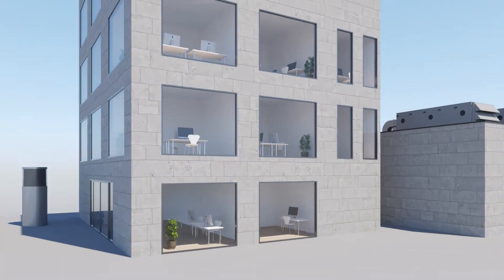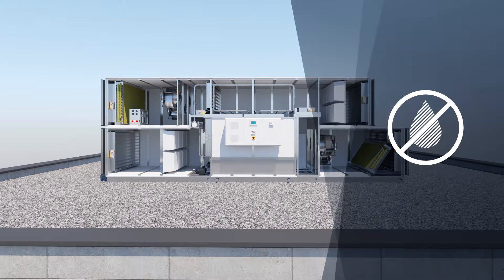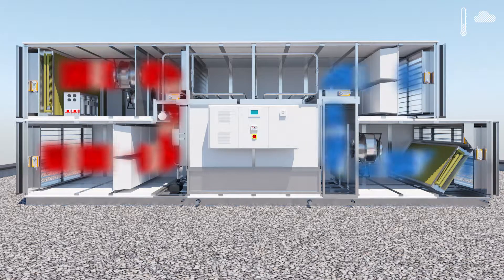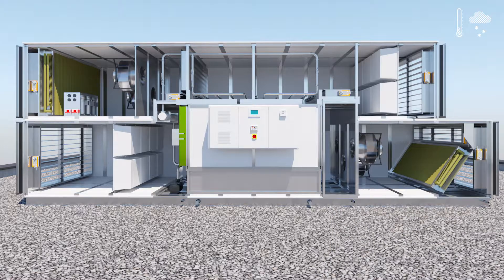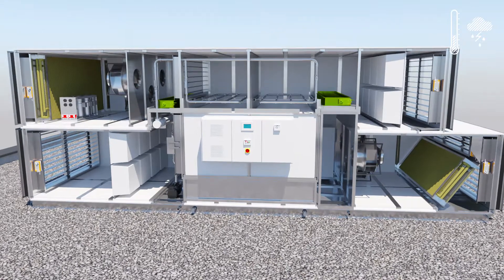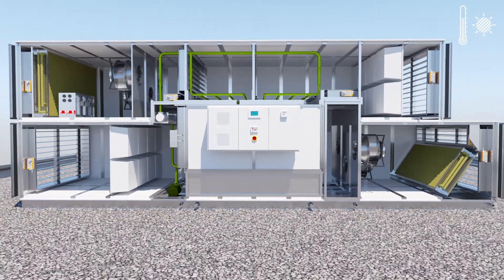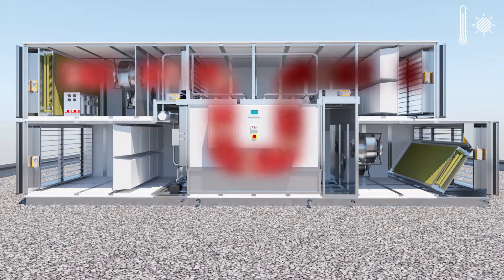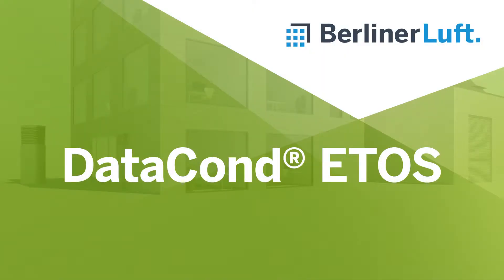DataCond® series: Efficient air conditioning for data centers and server rooms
DataCond® precision air conditioning units for maximum cooling performance using very few resources.